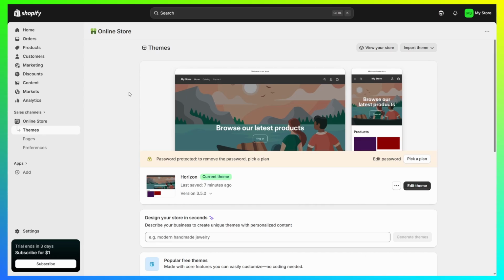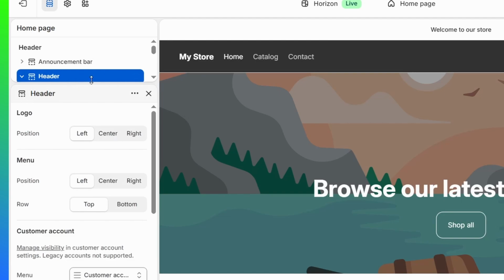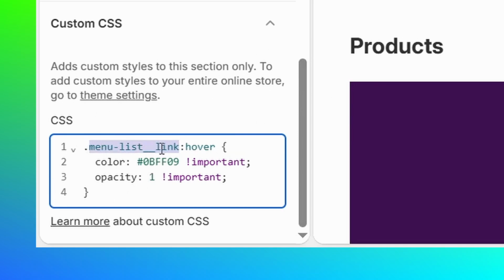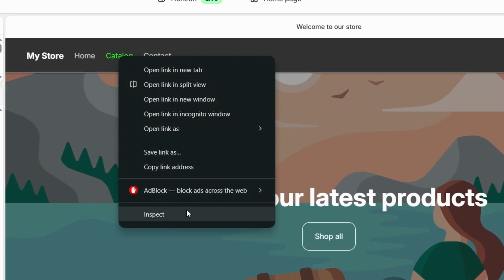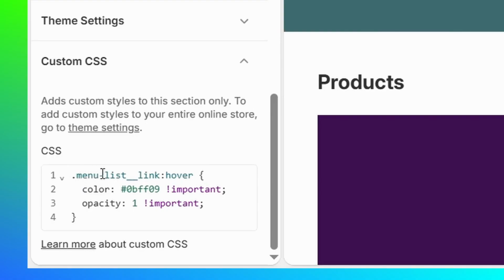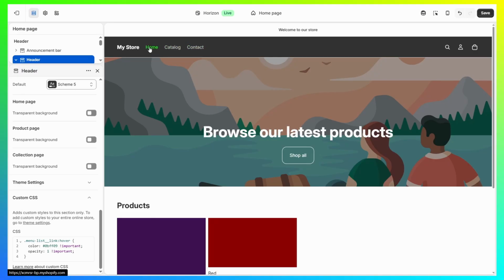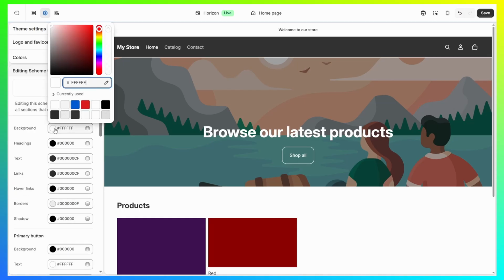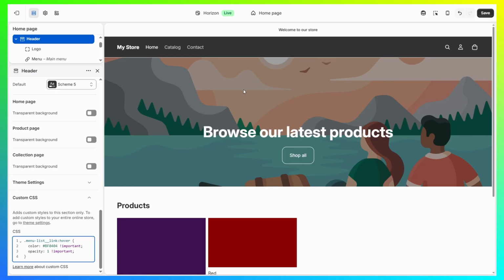How to Change Menu Hover Color In Shopify (FAST & EASY)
How to Change Menu Hover Color In Shopify | Customize Menu Colors

In this tutorial, you’ll learn how to change the menu hover color in Shopify to match your brand and improve navigation design. I’ll show you how to update colors using theme settings or simple CSS if needed. This helps make your menu more interactive and visually appealing. If you’re wondering how to change the menu hover color in Shopify as a beginner, this step-by-step guide explains how to customize it quickly and easily.

I hope you found my How to Change Menu Hover Color In Shopify video useful!